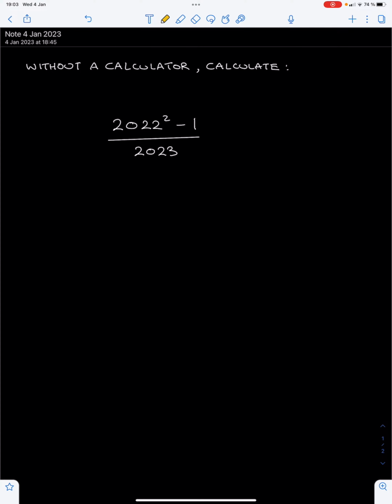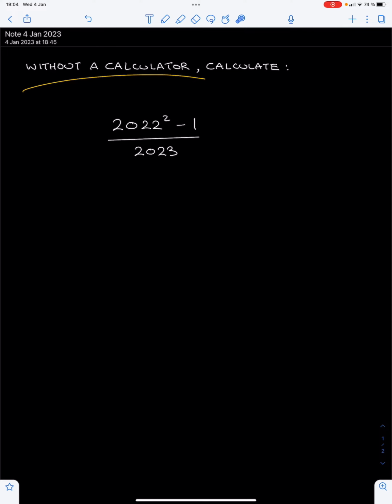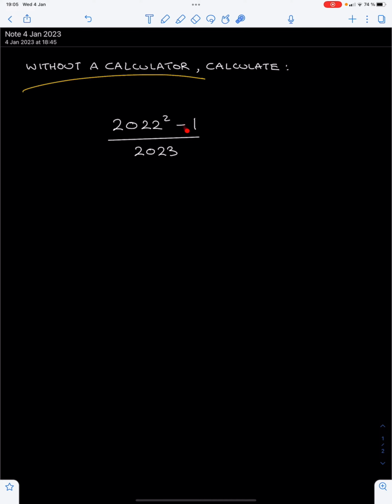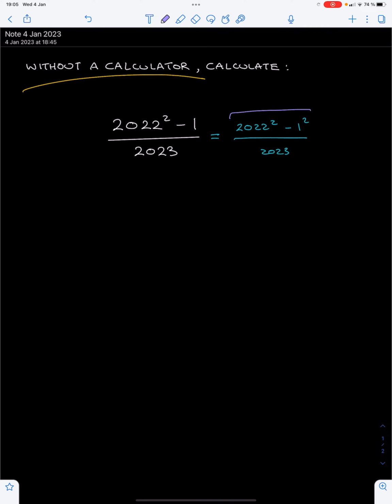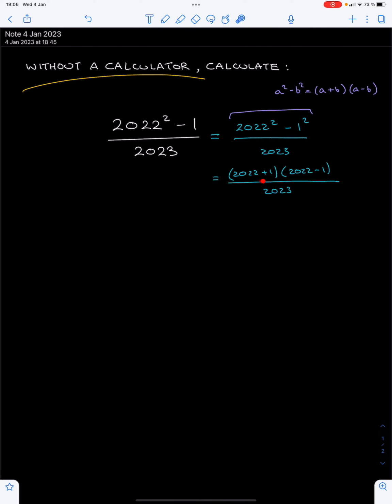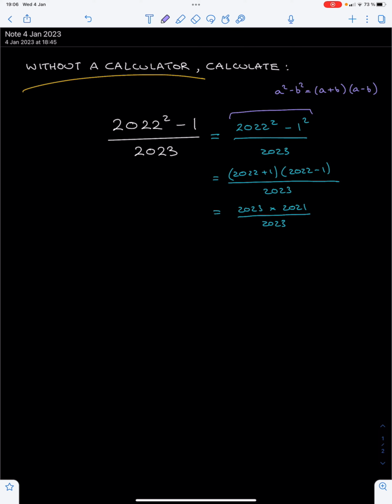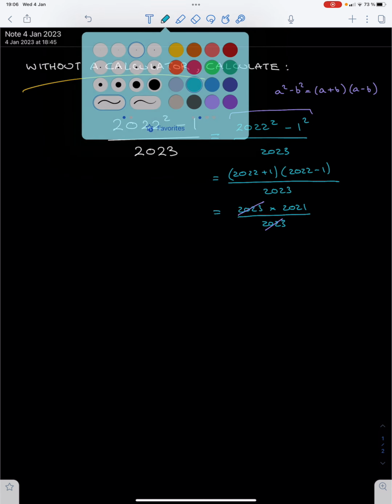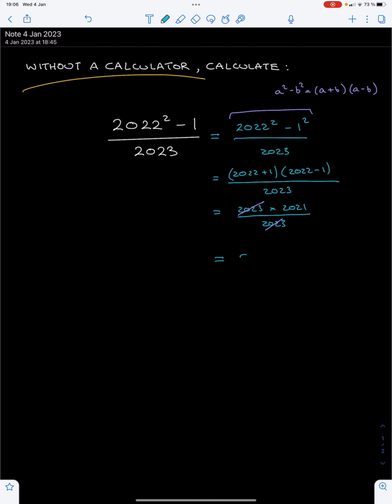Difference of Two Squares Trick - IGCSE Maths - SAT Math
We see how to use the difference of two squares formula to evaluate a seemingly complicated fraction without a calculator.
This is a useful skill to know when studying for IGCSE Maths, of GCSE, or SAT Math.